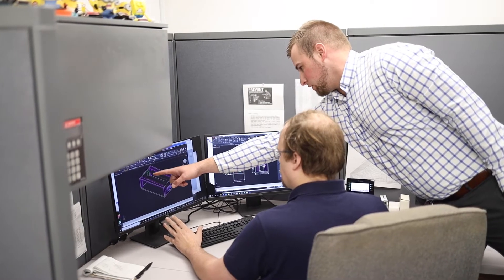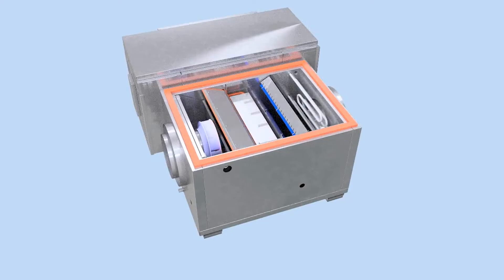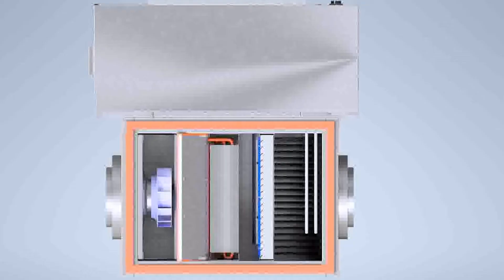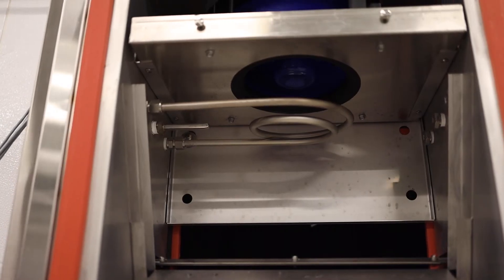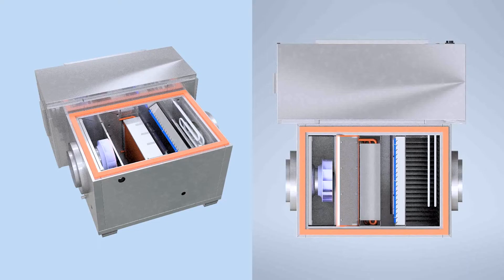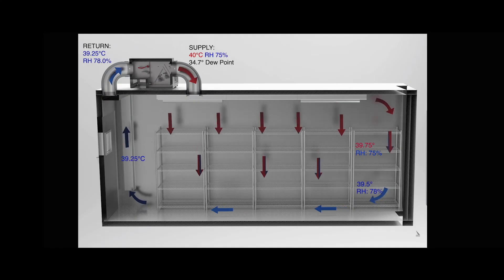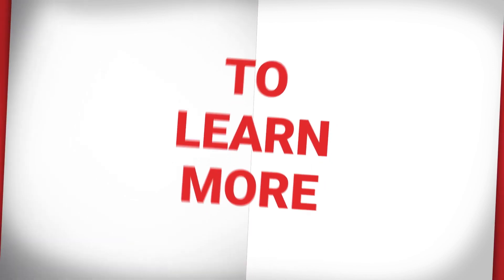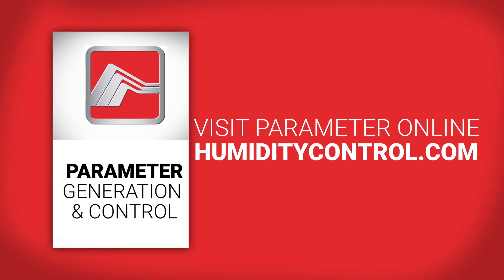Parameter Generation and Control - How It Works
Parameter Generation and Control manufactures temperature and humidity control equipment renowned for its precise control and tight tolerances - but how does it work? Watch this short video for an overview of our equipment operations.